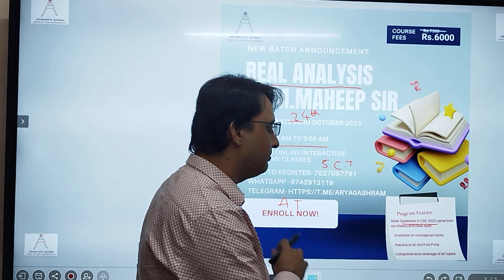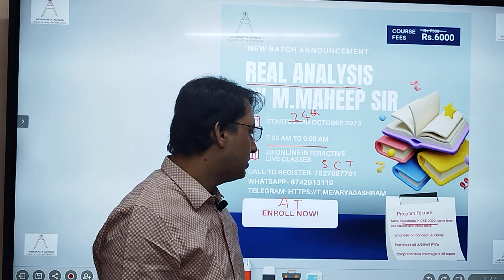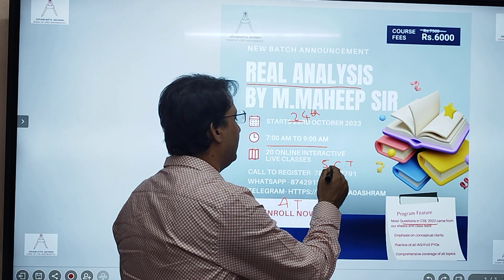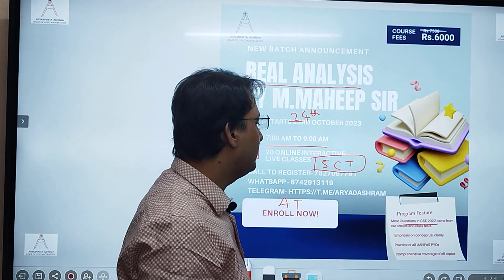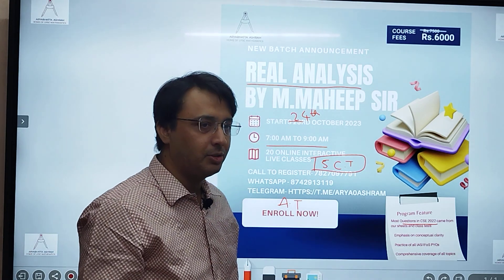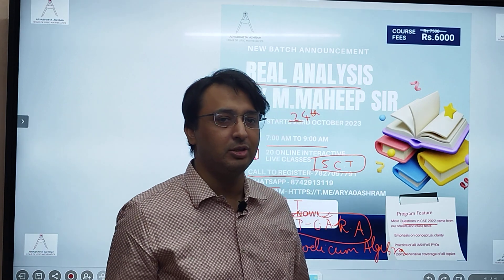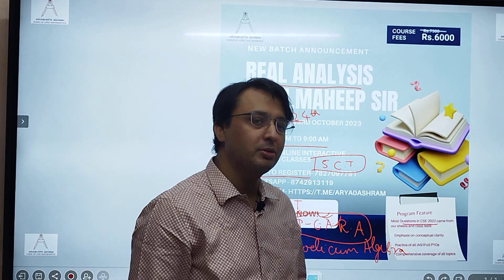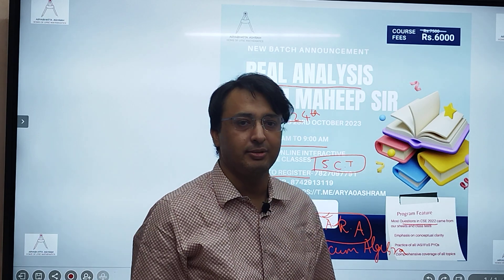REAL ANALYSIS :MODULE @24 october 2023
Announcement of real analysis batch is going to start from 24 october 2023.
Real analysis is very crucial for paper 1 and 2. you can master it in 20 classes.